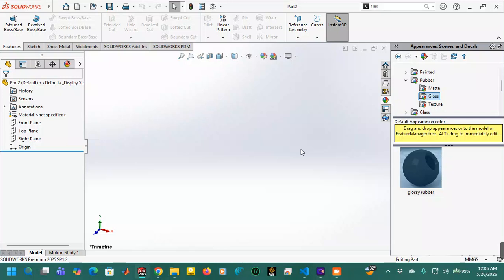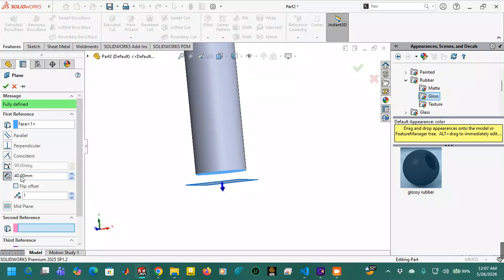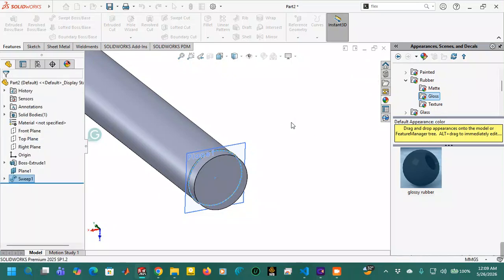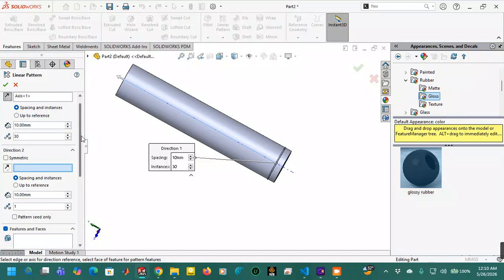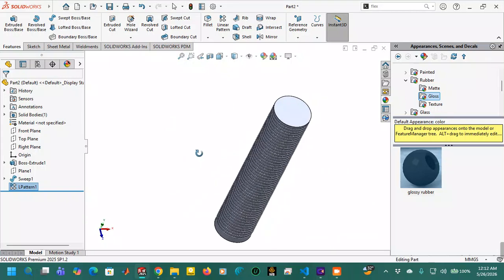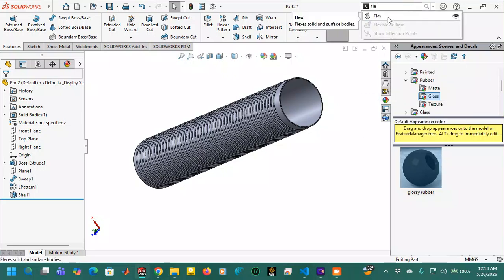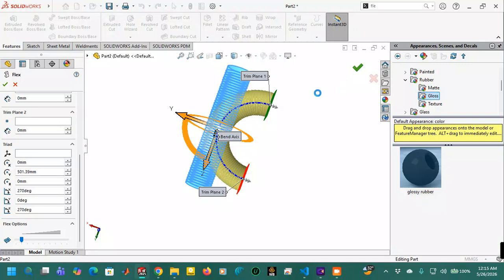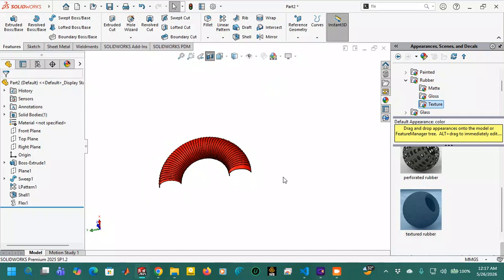🔥 MASTER BENT PIPE DESIGN IN SOLIDWORKS! 🔥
Want to learn how to create a professional bent pipe model in SolidWorks the EASY way? 🚀
This step-by-step tutorial will guide you through the complete process using simple tools and beginner-friendly techniques. Whether you are a student, engineer, or CAD enthusiast, this lesson will help you improve your 3D modeling skills quickly!

🎯 In This Tutorial You’ll Learn:
✅ How to sketch the pipe path
✅ Creating smooth bends like a pro
✅ Using the Sweep Feature correctly
✅ Pipe dimensioning techniques
✅ Easy SolidWorks workflow for beginners

💡 Perfect For:
🔹 Mechanical Engineering Students
🔹 CAD Beginners
🔹 Product Designers
🔹 SolidWorks Learners
🔹 Engineering Projects

🎥 Watch till the end and build your own bent pipe model from scratch!

for more exciting SolidWorks tutorials and engineering lessons from
✨ Tutor Blessings @Easy Learning Center ✨